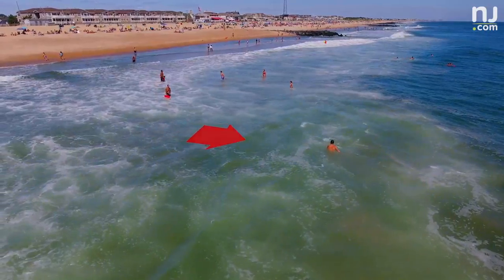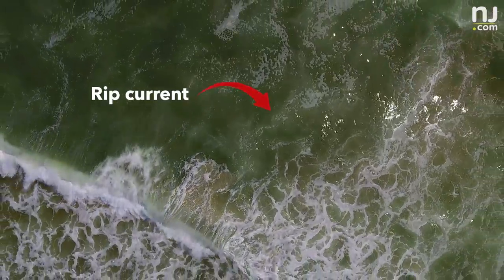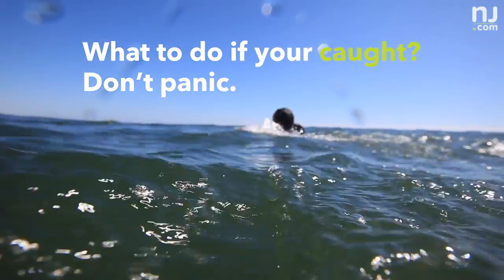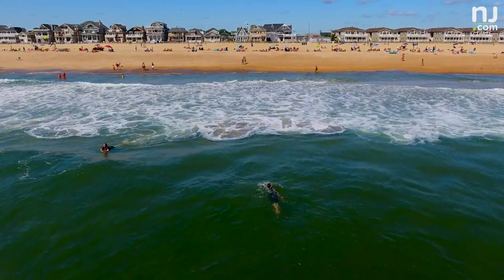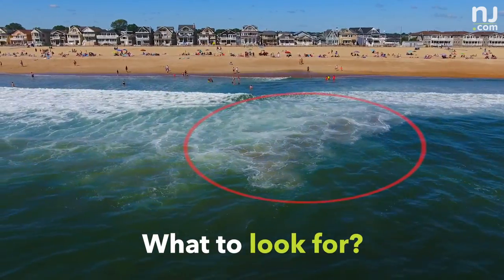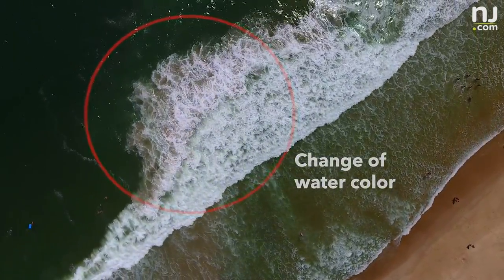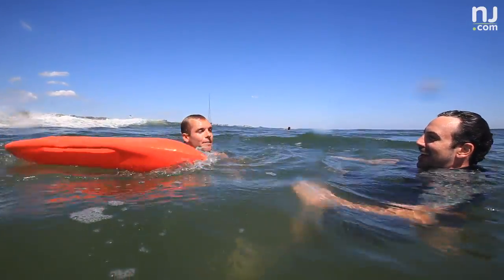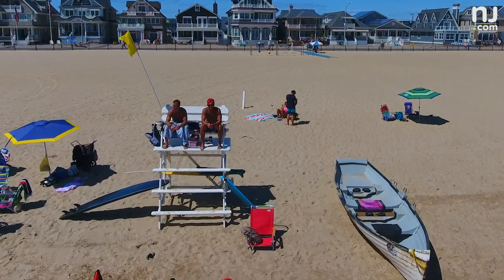Rip currents can be deadly, but you can survive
More than 100 people on average drown due to rip currents every year. Watch this video to learn what a rip current is, how to identify it and most importantly, how to survive if you're caught in one. (Video by  Andre Malok, Andy Mills, Alex Napoliello and Bianca Velasquez | NJ Advance Media for NJ.com)